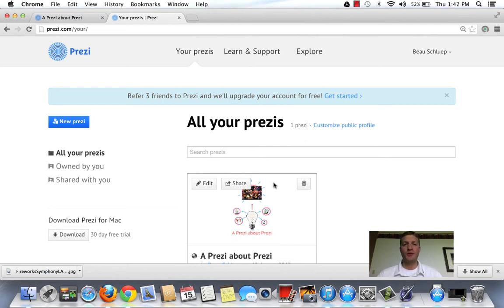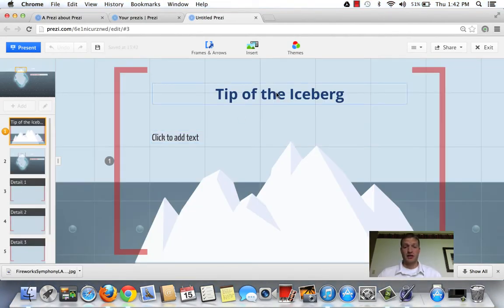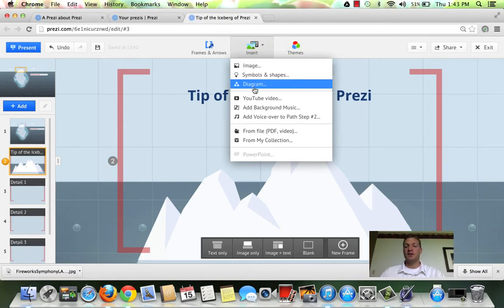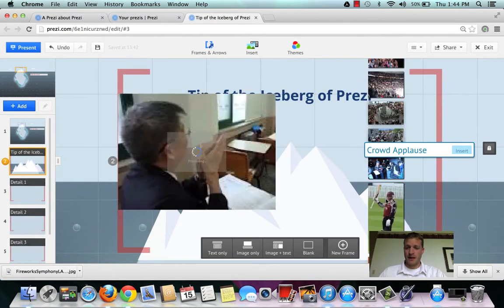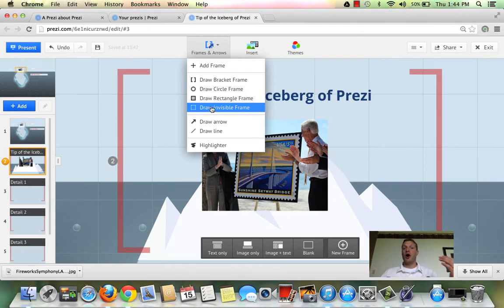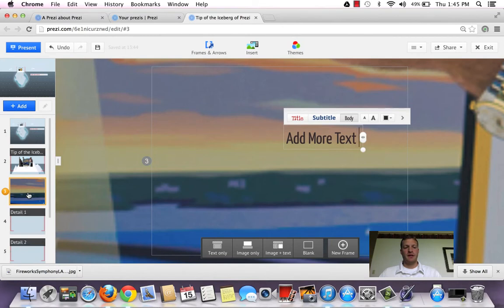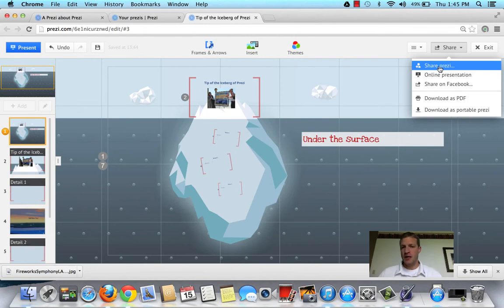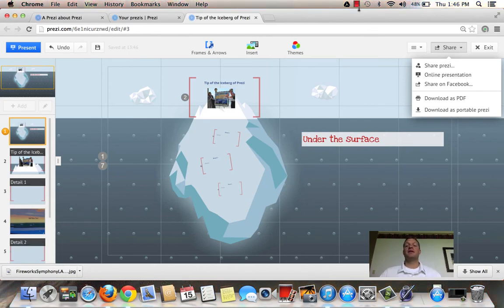Tip of the Prezi Iceberg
The very first steps of how to start a Prezi.